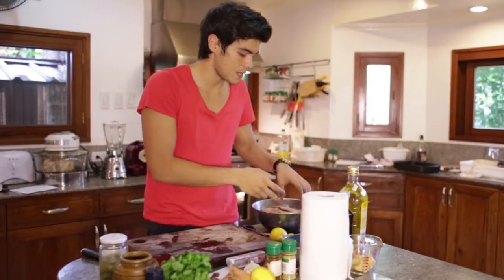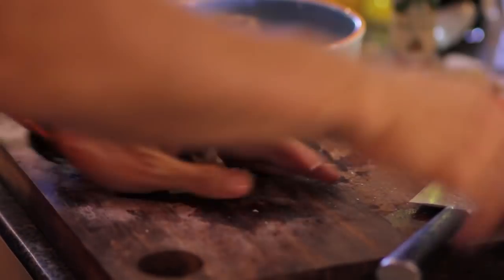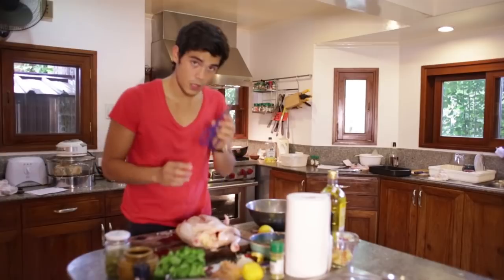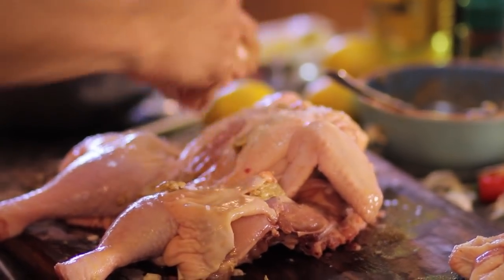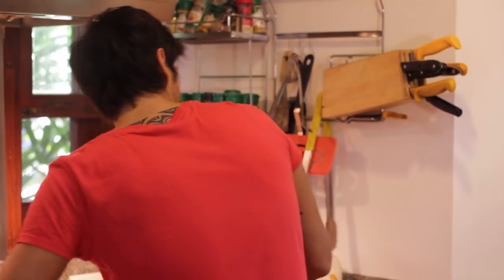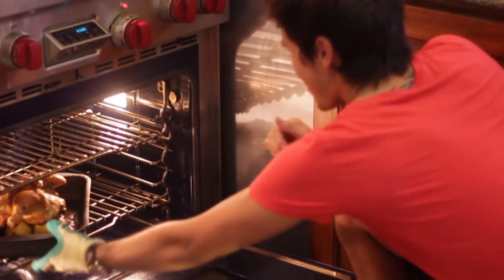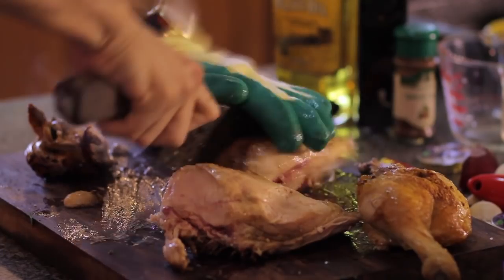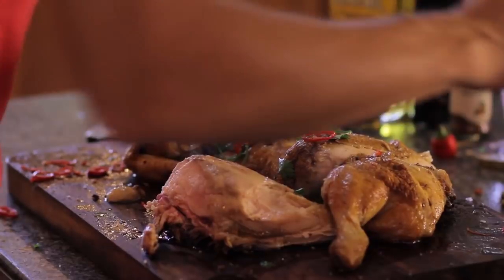Butterfly Roast Chicken with Herbs and Chili by Erwan Heussaff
The Fat Kid Inside x Seabiscuit Films
Director: Sarie Cruz
Camera: Sarie Cruz, Nicky Daez, Sabs Bengzon
Editor: Sarie Cruz
Production Assistant: Ivan Aldover
Sound: Dru Ubaldo Pointbee Multimedia
Song: Swimming Santiago by Multo
From Autumn Seed by Multo
OBB Graphics by Nicky Daez and Adrielle Martinez
OBB Music: Luminescence by Some Gorgeous Accident

Erwan Heussaff